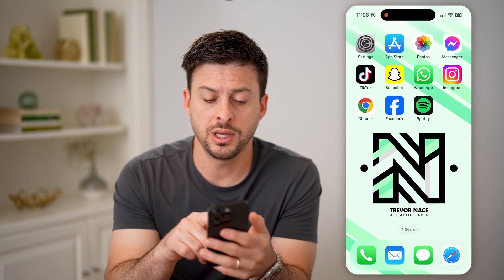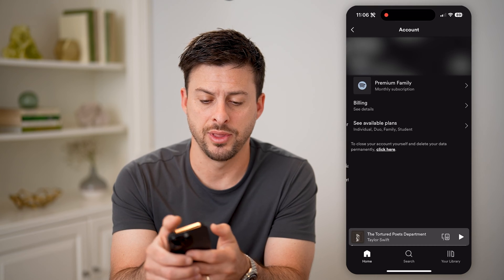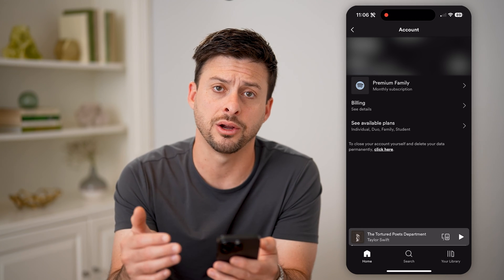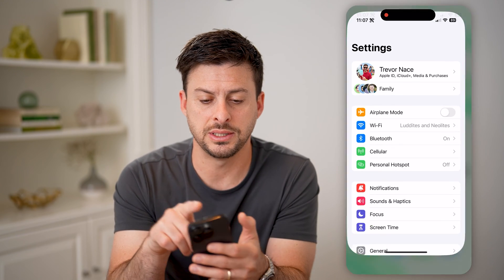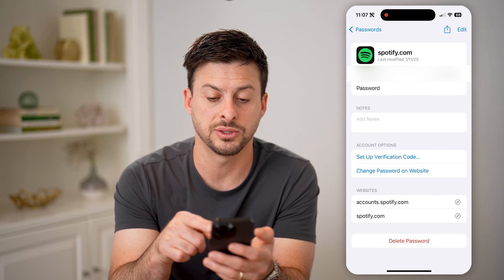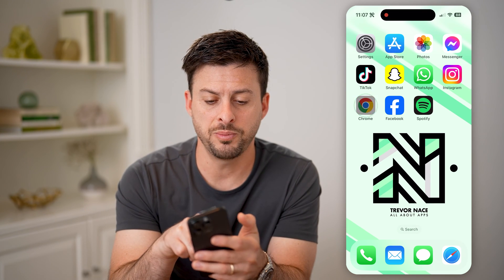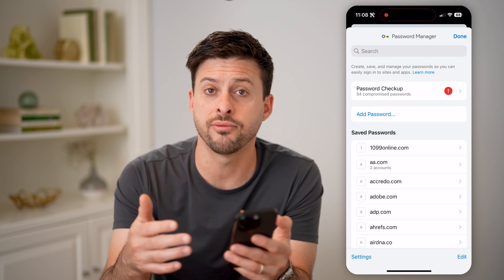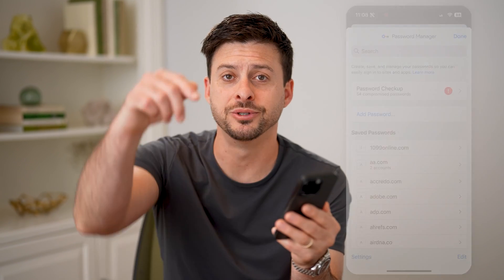How To Check Password On Spotify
Here's how to find your Spotify password if you want to login on a new device or you forgot it but don't want to reset it.